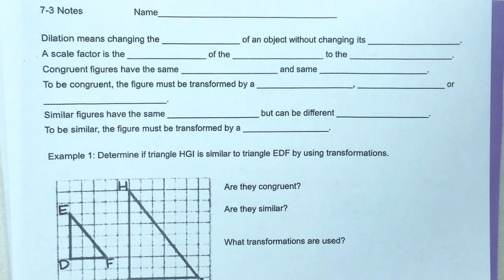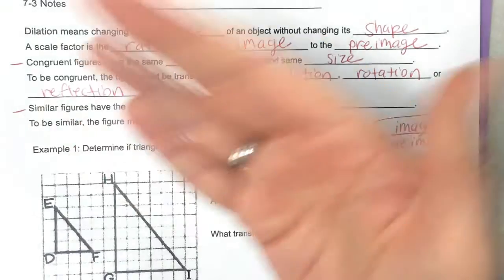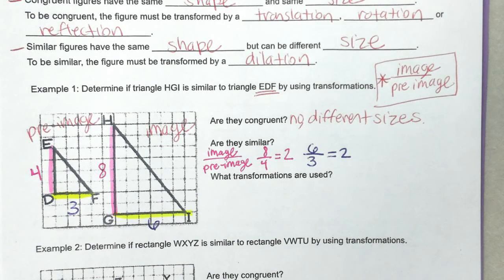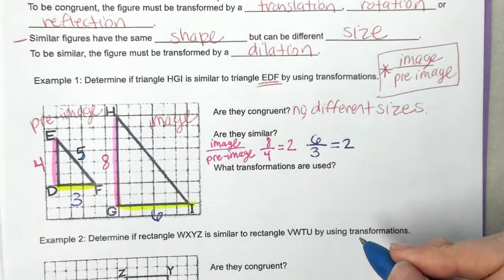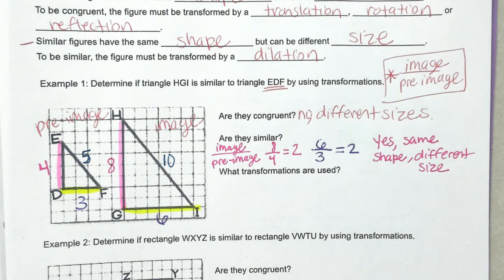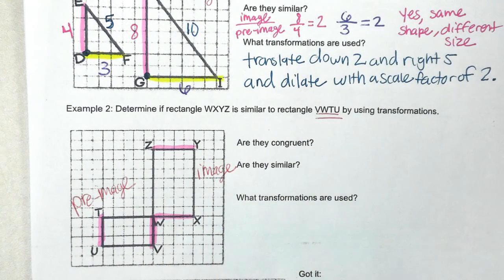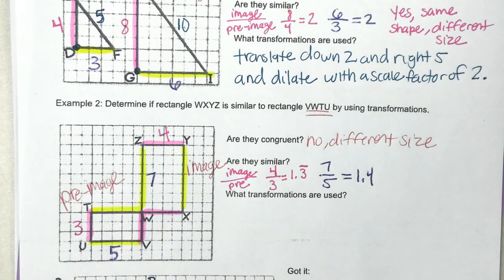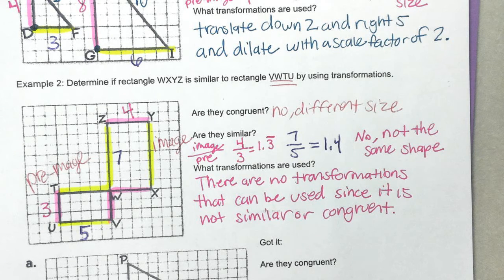C3 7-3 Paper Notes (first half only)